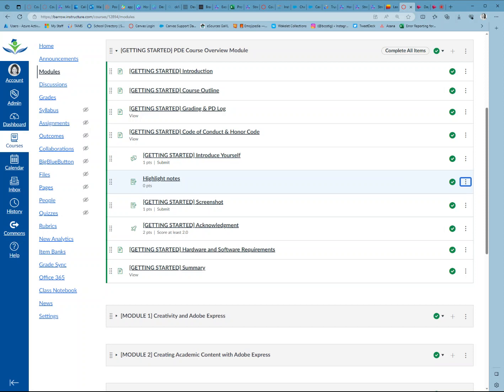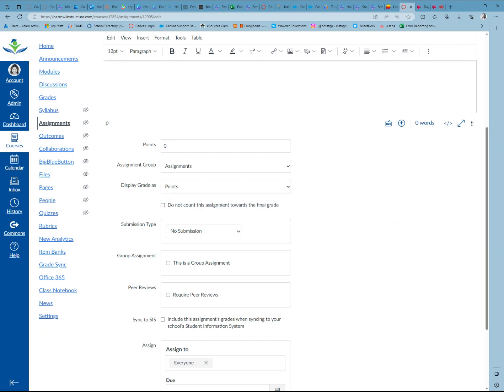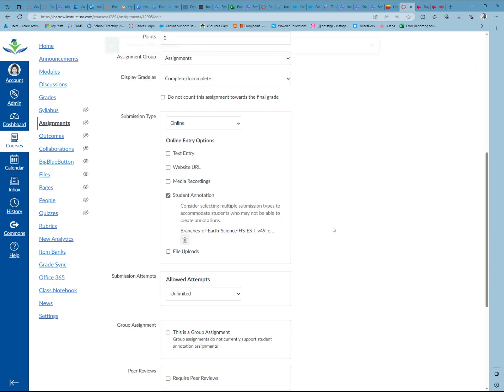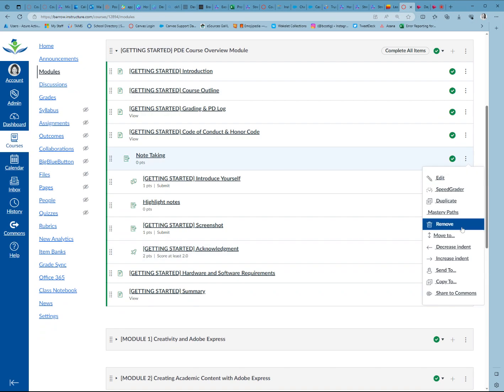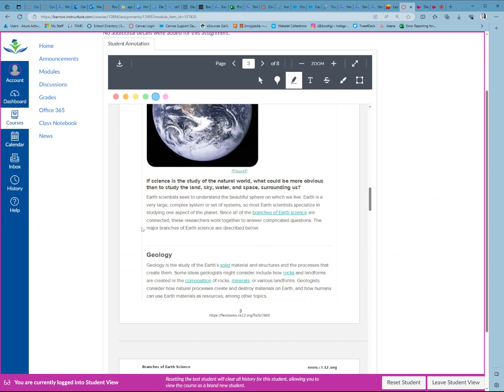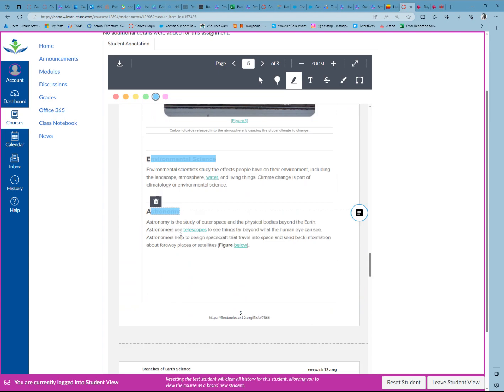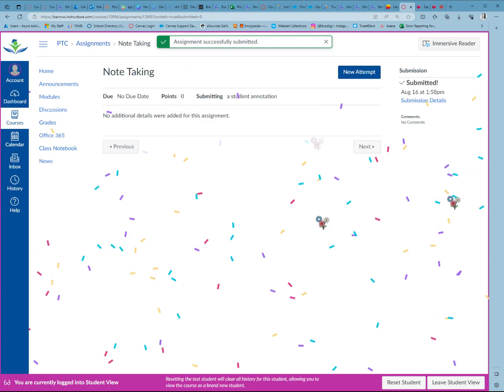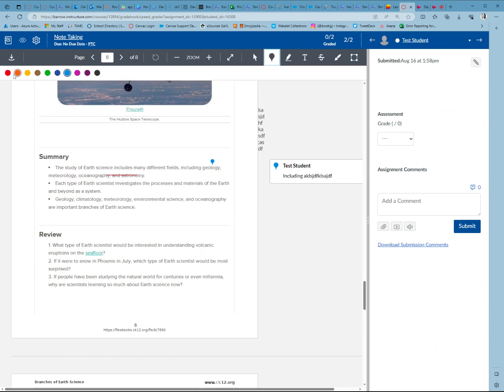012/180 Days to Learn Canvas LMS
Student Annotation Assignment.
You provide a static file and your students can annotate over top of the file and submit back to you.